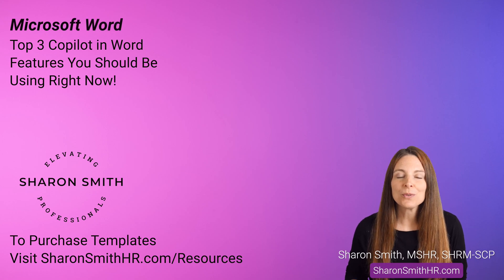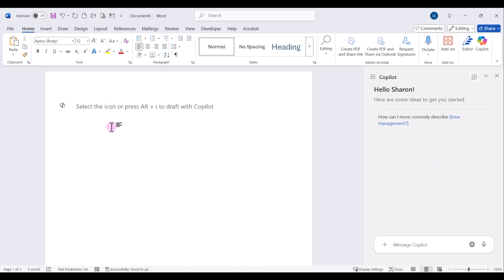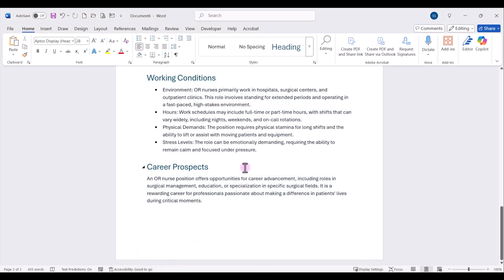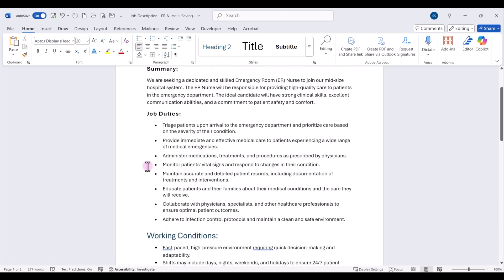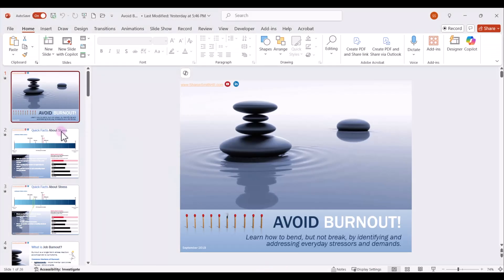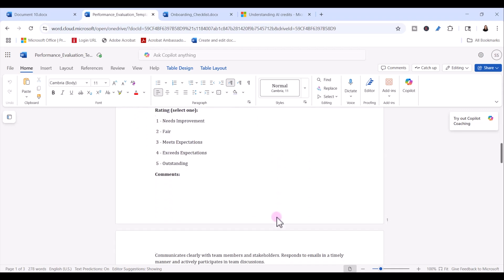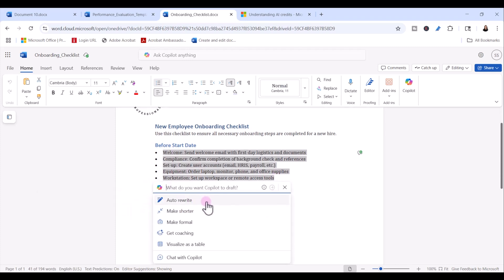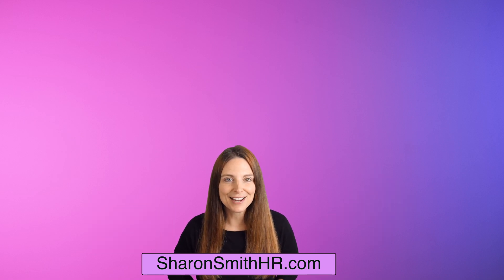Top 3 Copilot in Word Features You Should be Using Right Now!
Top 3 Copilot in Word features you should be using right now. In this tutorial, I'll walk you through Copilot in Word features that can instantly elevate your writing, editing, and formatting including generating drafts & inserting content, refining and rewriting content, and how to visualize text as a table. We'll use Copilot in the canvas area of Word in both the desktop app and web versions of Word in Microsoft 365.

Learn more about the 60 FREE Copilot credits you can use each month across M365 apps:

TIMESTAMPS ⏰
00:00 Copilot in Word Tutorial
00:18 Copilot in Word Feature 1: Generate Drafts & Insert Content
04:37 Copilot in Word Feature 2: Refine & Rewrite Content
05:36 Copilot in Word Feature 3: Visualize Text as a Table

Learn how to use Copilot in Microsoft Word to instantly elevate your writing, formatting, and editing. In this step-by-step Copilot Word tutorial, I’ll show you how to:

Generate drafts from scratch
Rewrite and refine content
Visualize text as tables

Whether you’re creating a job description, summarizing a PowerPoint presentation, or formatting documents in Microsoft 365, these Copilot features will save you time and boost productivity.

🧠 Includes tips for both desktop and web versions of Word and how to use your 60 free Copilot credits each month.